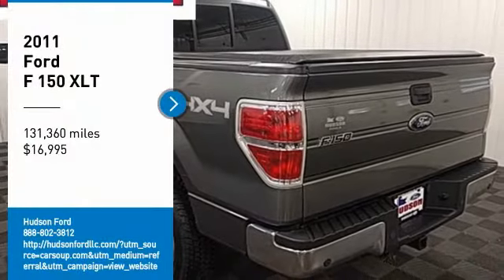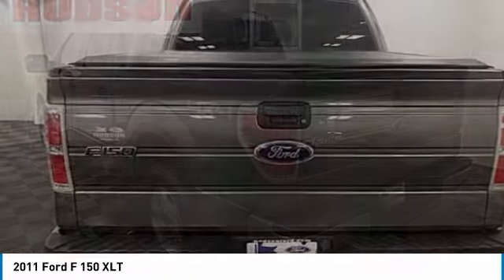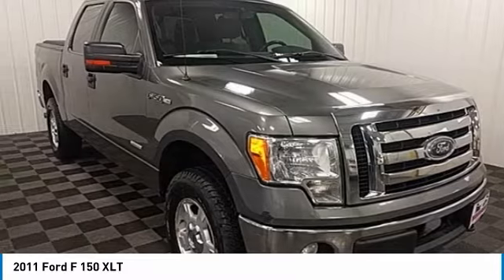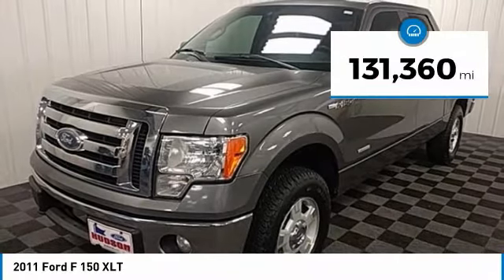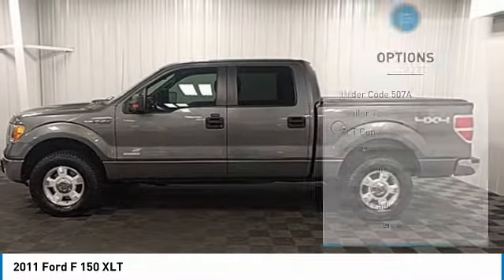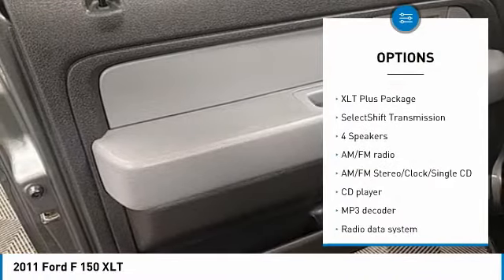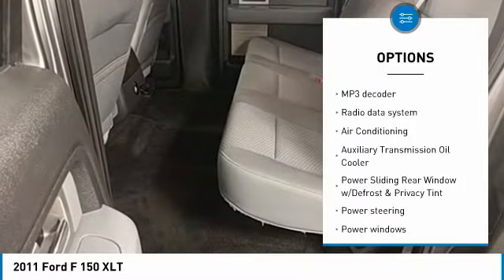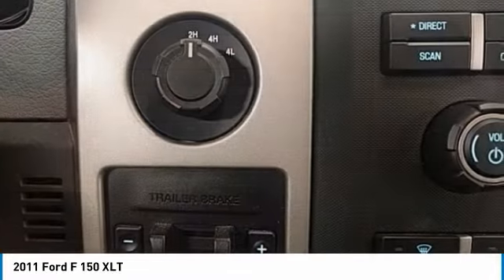2011 Ford F 150 Hudson WI 8T1180A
2011 Ford F 150 XLT

Hudson Ford
2020 Crest View Drive

#1 VOLUME FORD DEALER IN WISCONSIN! Sterling Gray Metallic ONE OWNER, 4D SuperCrew, EcoBoost 3.5L V6 GTDi DOHC 24V Twin Turbocharged, 4WD, 4.2 LCD Screen in Cluster, 6-Way Power Driver Seat, Auxiliary Transmission Oil Cooler, Heated Power Side Mirrors, Leather-Wrapped Steering Wheel, Order Code 507A, Power Adjustable Pedals, Power Sliding Rear Window w/Defrost & Privacy Tint, SelectShift Transmission, Self-Dimming Rear-View Mirror, SYNC, Trailer Tow Package, Upgraded Radiator, XLT Convenience Package, XLT Plus Package.brbrWhy Hudson Ford - Shopping at Hudson is car buying the way it should be: fun, and fair. Here are our promises: *Free Auto Check Report * Our Best Price Upfront - Pure and Simple! * Transparent Buying Process!br* You Can't Buy The Wrong Car - * All Used Vehicles Inspected and Ready for Sale!br* No Hassle Sell or Trade Any Carbr.brbr2011 Ford F-150 XLT 4D SuperCrew 4WD 6-Speed Automatic Electronic EcoBoost 3.5L V6 GTDi DOHC 24V Twin TurbochargedbrbrAwards:br  * 2011 KBB.com Brand Image Awards